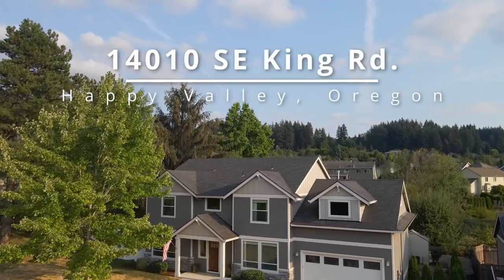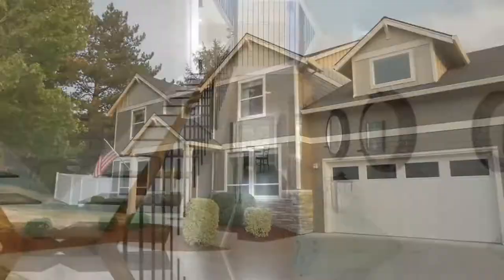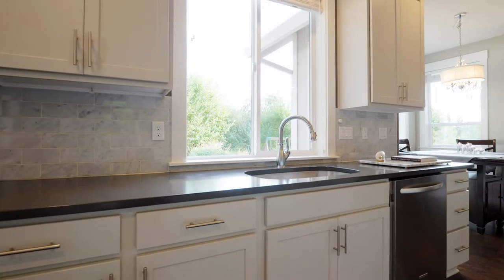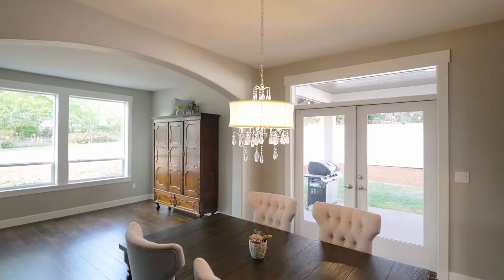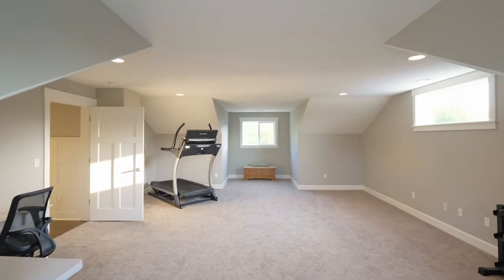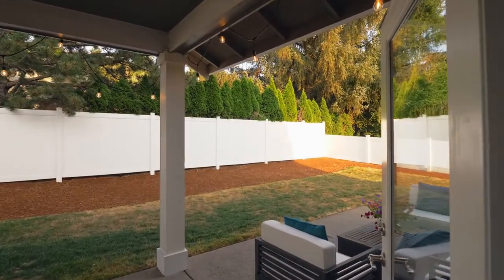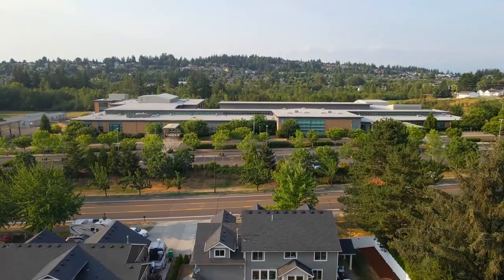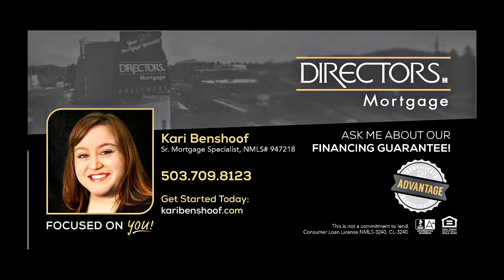Spacious and Upgraded Home Backing to Green Space in Happy Valley! ~ Video of 14010 SE King Rd.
Newer construction home with tons of upgrades and improvements! Large main level flex space, chef's kitchen with quartz countertops, huge bonus room. 3292 sq ft | 4 bedrooms | 2.5 baths. Contact Steve Nassar with Premiere Property Group.